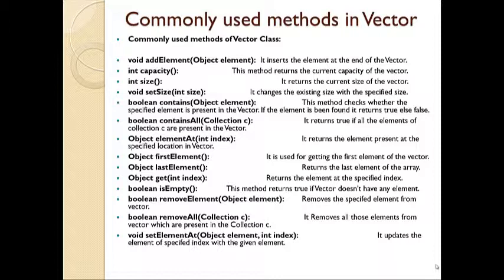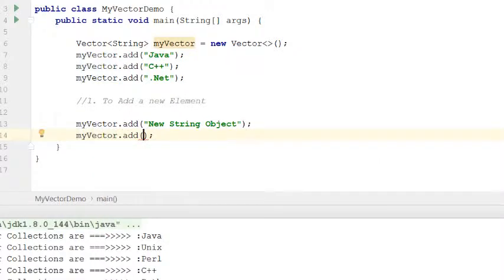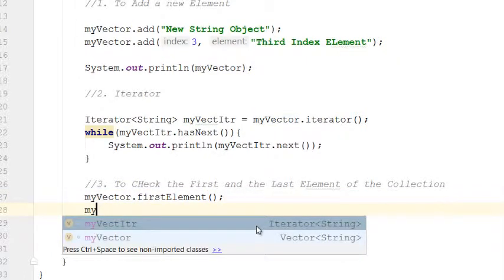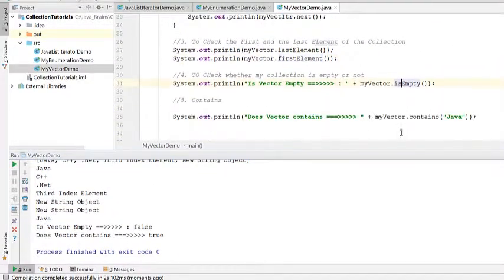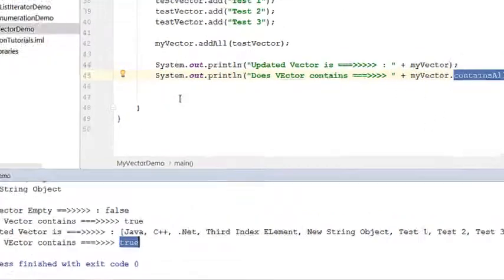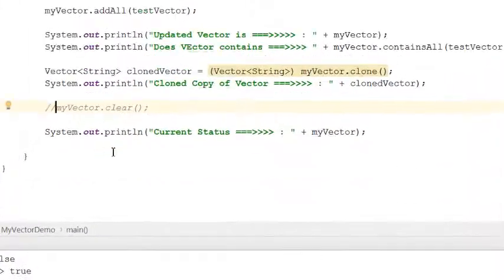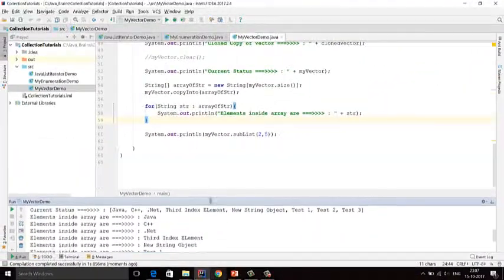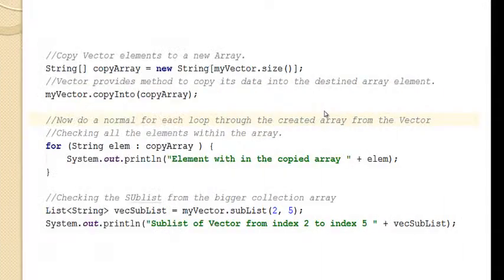Java Vector | Java Collection Vector explained in Detail | With a sample Program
This Video explains Core Java - Collection Framework | Vector class details. Vector is the basic Collection to start learning Java Collections Concepts.